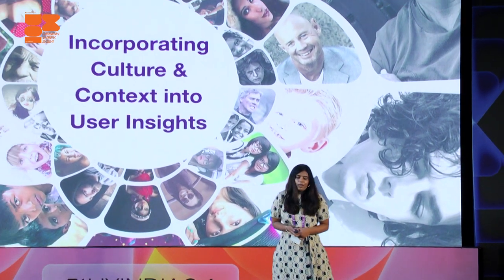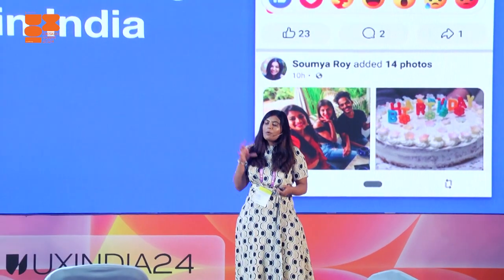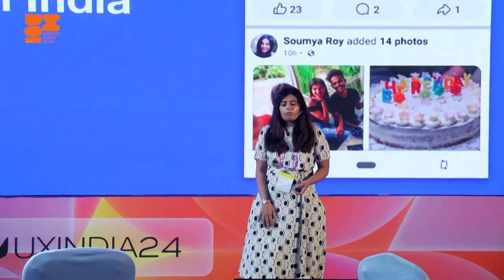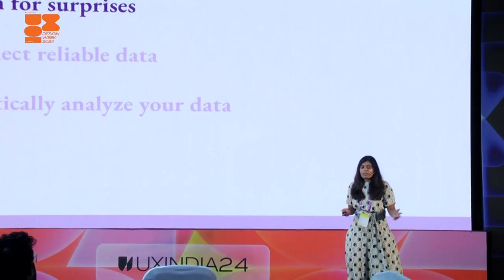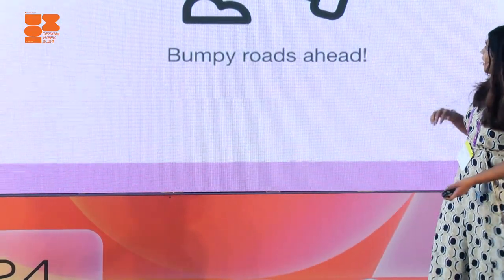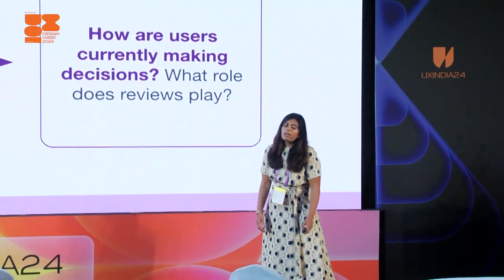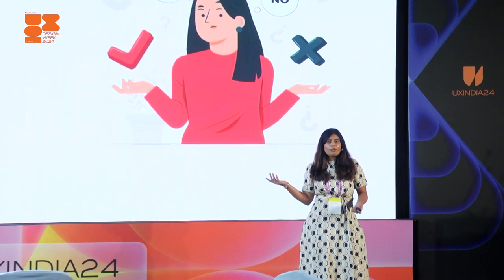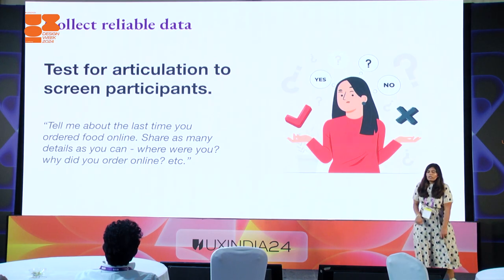Leveling Up User Insights | Kanika Mehta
Welcome to the TED-like Talks at UXINDIA24! Experience inspiring sessions featuring thought leaders who will share their unique perspectives on the future of design. These talks aim to push the boundaries of traditional design thinking and encourage meaningful conversations.